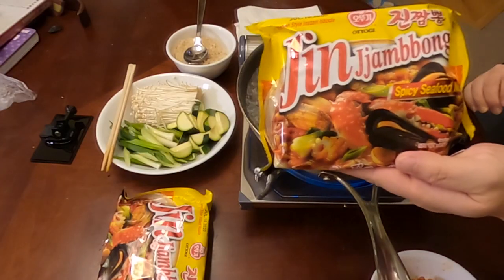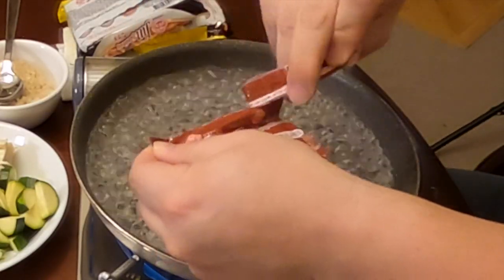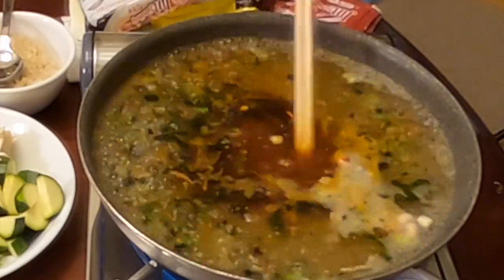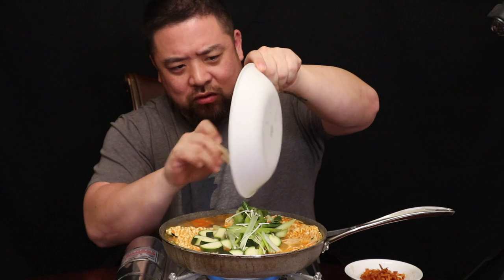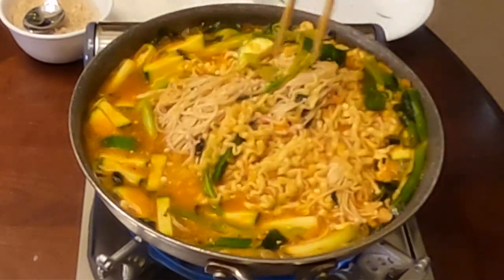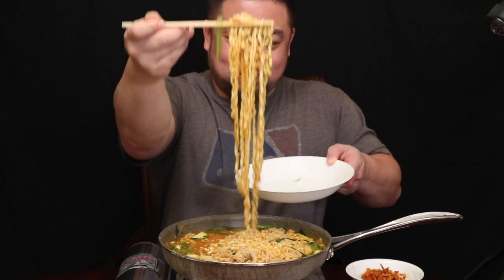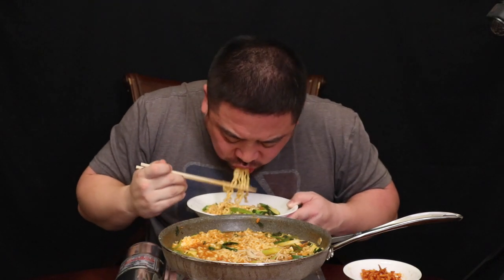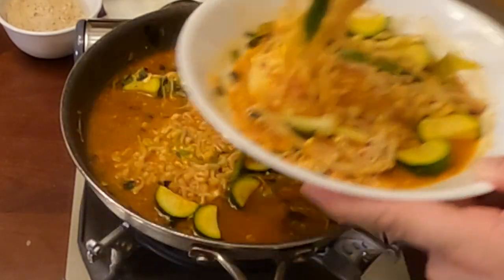SPICY SEAFOOD NOODLE RAMEN MUKBANG JJAMBBONG